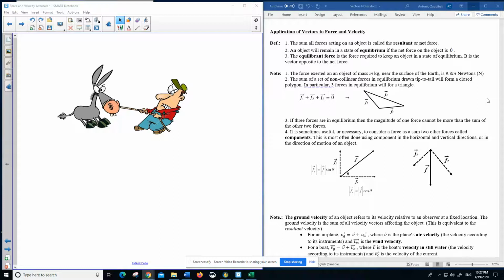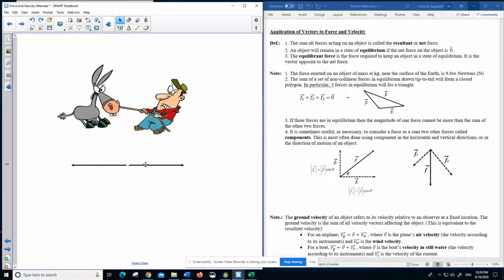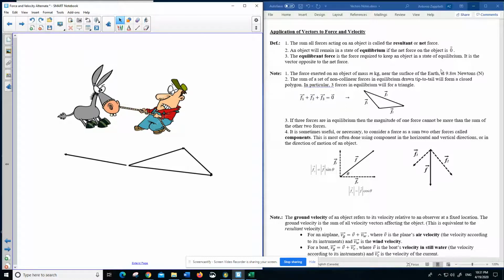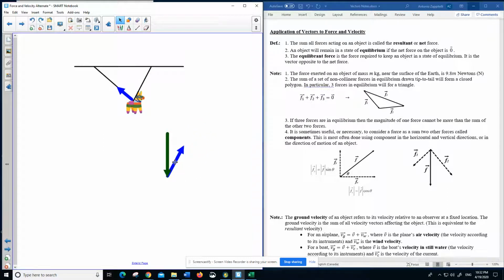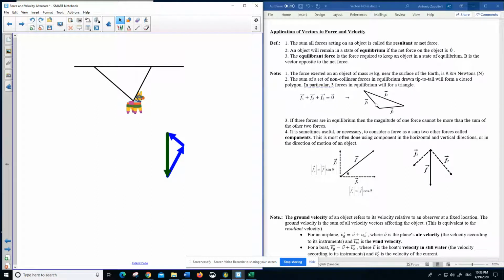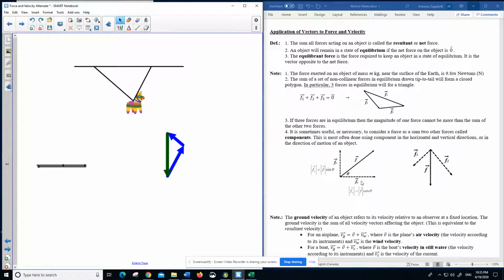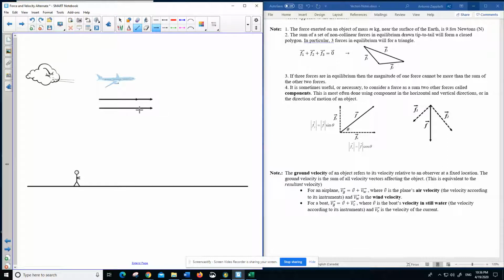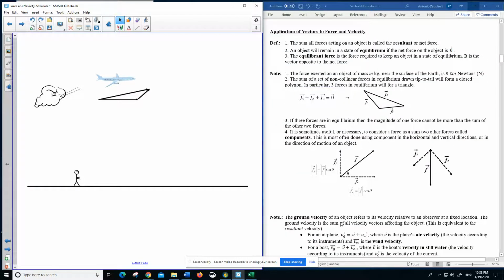MCV4U Modified Vectors Week 2 Lesson 1